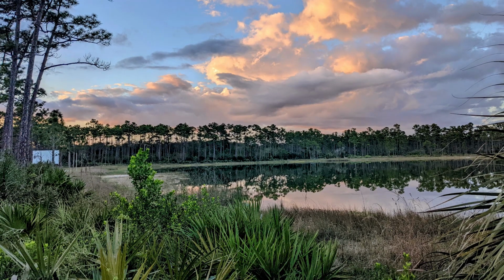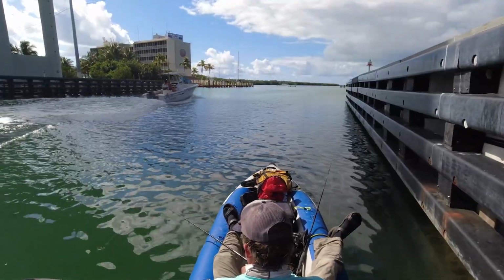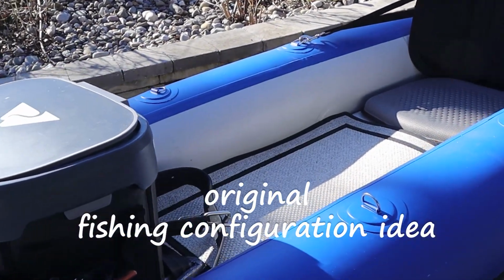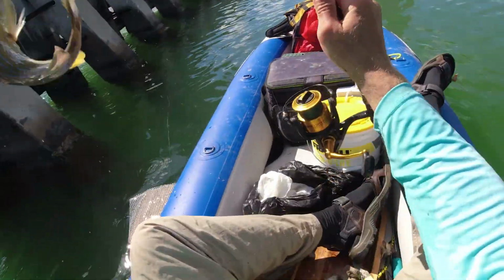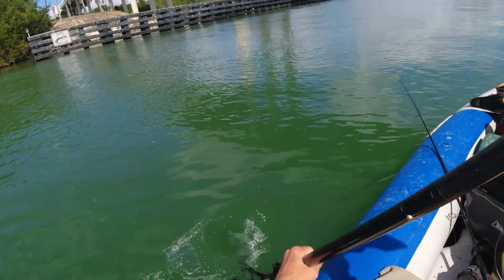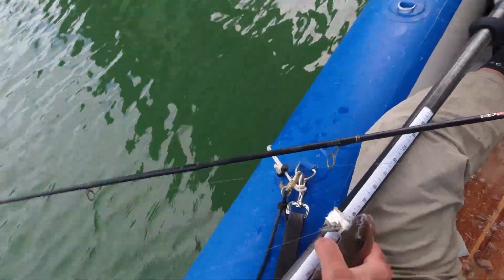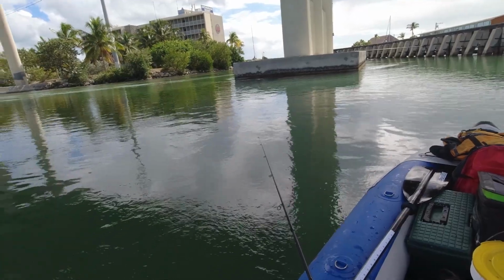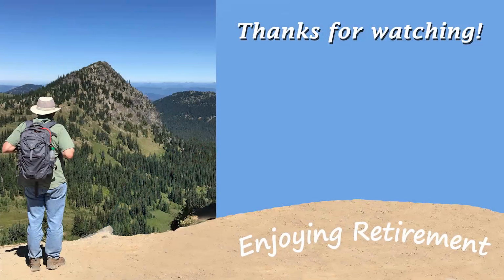DIY Florida Kayak Fishing Trip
Trying out my new Sea Eagle 420X as a travelling fishing kayak.  I head down to Florida for some winter fishing.  This is my first time fishing by myself down there and first time in the Sea Eagle.  I found the kayak to be excellent, comfortable, quick and just right in calm water.  It's a bit more difficult in wind against a current, but that's for another video.  As a DIY first time fishing alone in Florida I learned a lot doing my youtube scouting before hand, but nothing is like hands on experience.  This trip gave me confidence in the kayak and taught me some lessons that will make future trips even better.